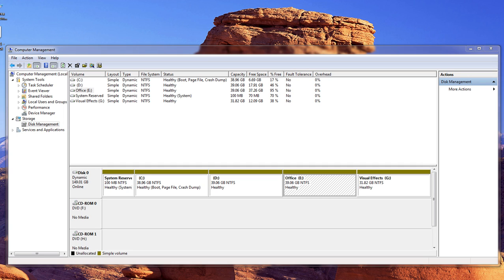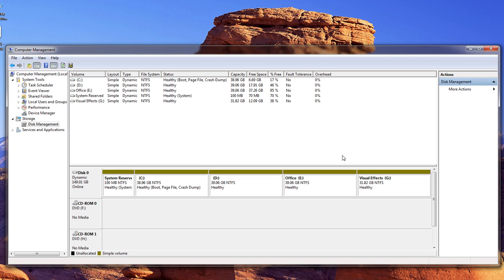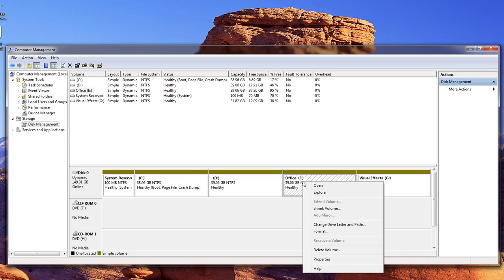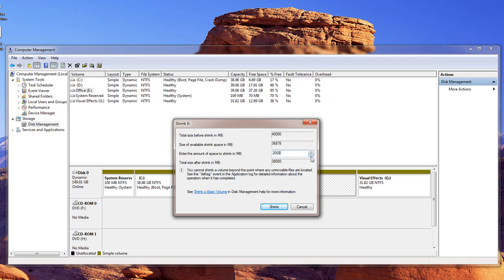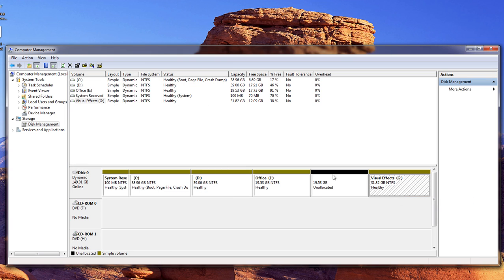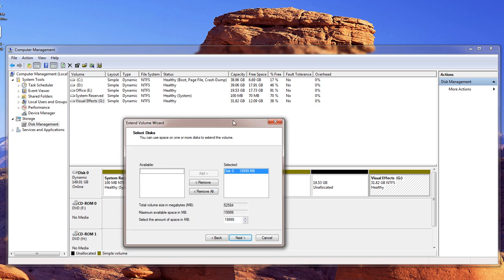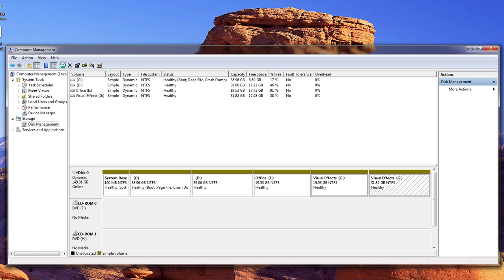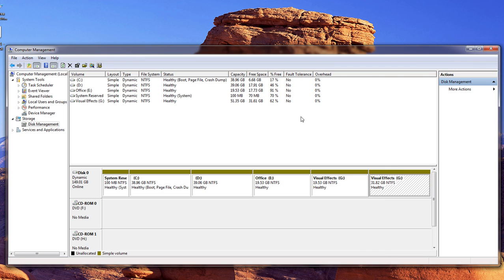Windows 7 Shrink and Extend Partition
In this video, you will learn right along with me, on how to "Shrink" and then "Extend" a partition within Windows 7.
This enables you to gain more drive space within Windows 7, to continue your work.

Wayne Barron
Dark Effects Production